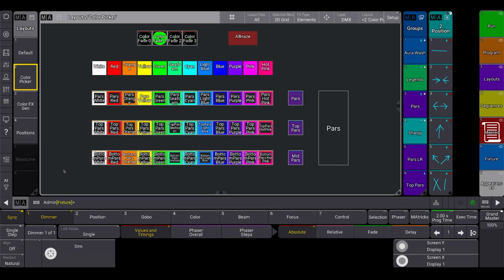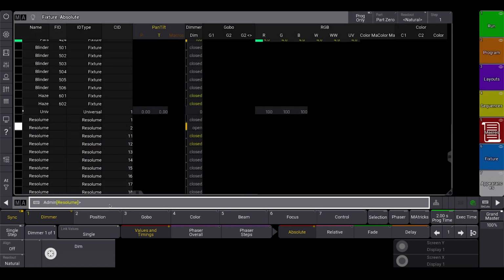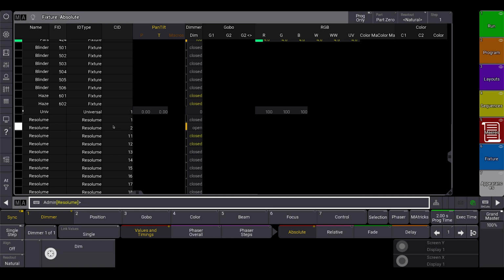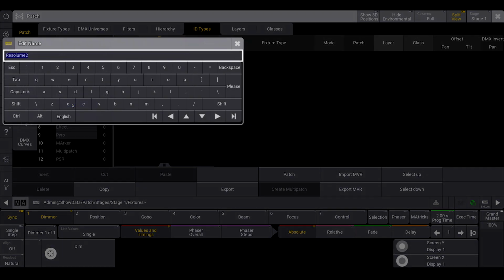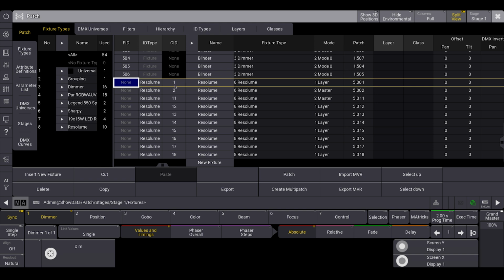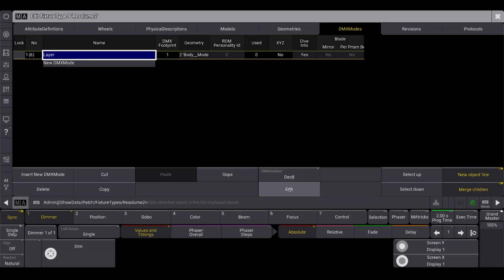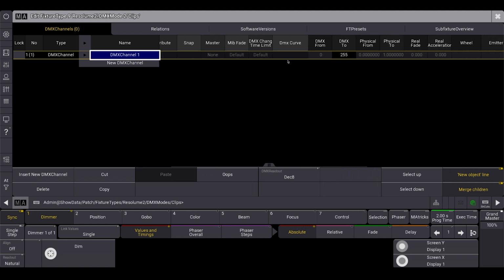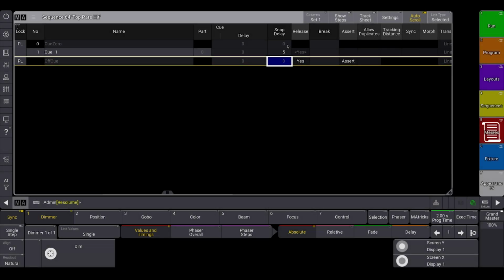Two MA3 & Resolume DMX SECRETS To Make Your Life Easier! (MA3 Quick Tips)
Want to streamline your Grandma3 + Resolume workflow? In this quick tip video, I’ll show you two small tweaks I’ve made in my patch setup that have made a big difference when running video layers in a live environment. Learn how to use custom fixture types, channel IDs, and snap timing to gain smoother control and faster access. Perfect for anyone integrating lighting and video through DMX!